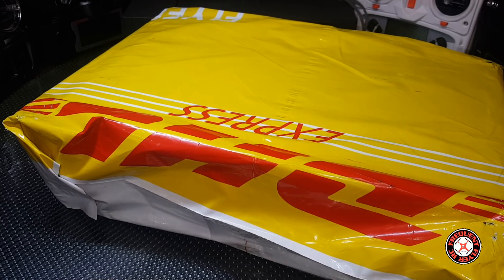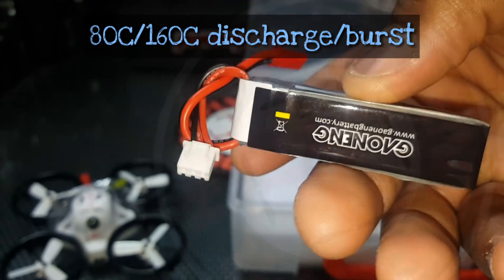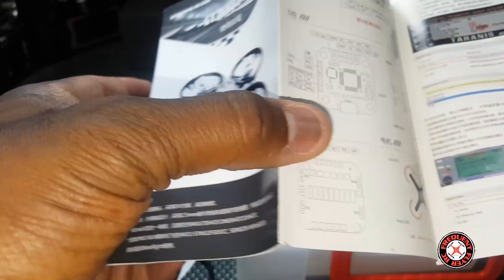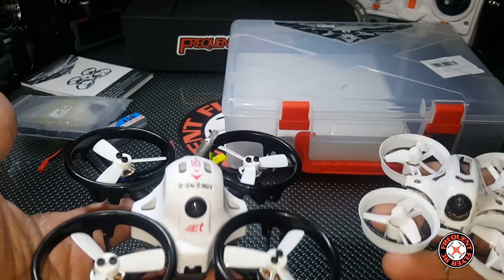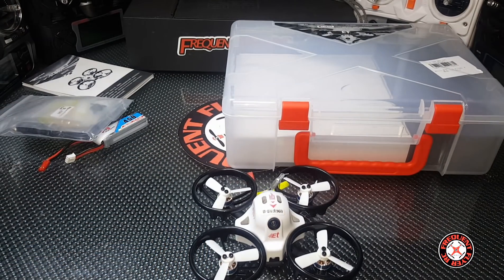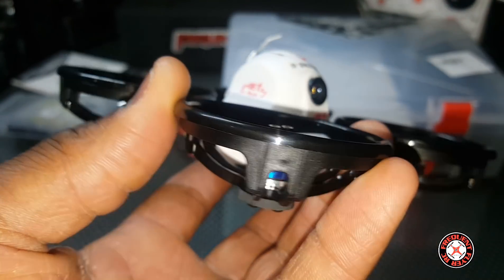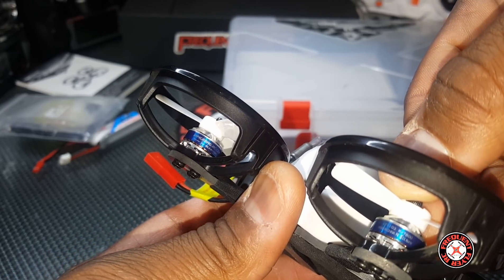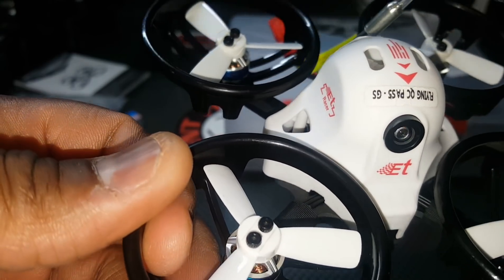Unboxing #295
Site description :
KINGKONG ET Series micro racing drone features the outstanding durability because of the 2.5mm thick carbon fiber frame and the unbreakable propeller guard. Each protective frame can withstand huge pressure from the outside and will not deform, protecting the spinning propellers. More excitingly, the 80C high discharge rate LiPo battery allows you to fly at a breathtaking speed, and the 4-in-1 BLHeli - S 10A DShot ESC enables active braking and more accurate control.

Main Features:
● Anti-crash 2.5mm thick carbon fiber frame and unbreakable propeller guard for extra protection
● Thrilling flying speed generated by the XT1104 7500KV motor and 80C LiPo battery
● Popular PIKO BLX F3 flight controller + 4-in-1 BLHeli - S 10A DShot ESC
● 800TVL HD CMOS camera with 150-degree FOV, 5.8G 16CH 25mW / 100mW video transmitter

Specifications:
Carbon fiber frame thickness: 2.5mm
Flight controller: PIKO BLX F3
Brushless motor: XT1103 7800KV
Brushless ESC: 4-in-1 BLHeli - S 10A
Propeller: 1935 three-blade
Battery: 7.4V 450mAh 80C LiPo
FPV camera: OV231 800TVL CMOS, 150-degree FOV
Video transmitter: Q100 5.8G 16CH 25mW / 100mW
On-board buzzer: yes